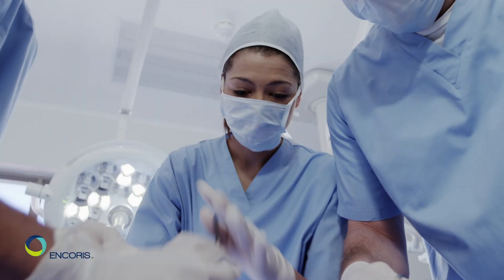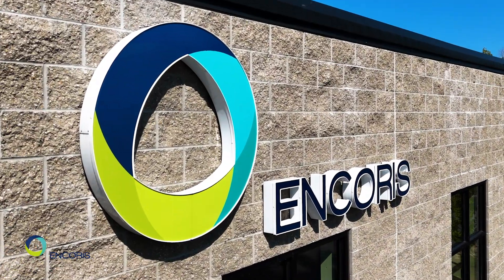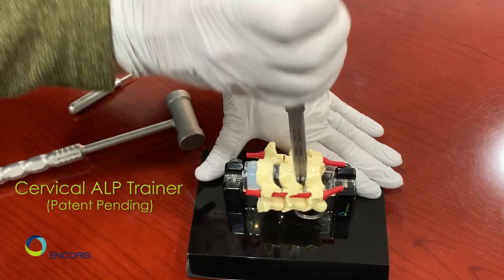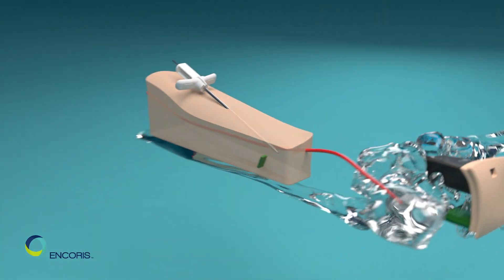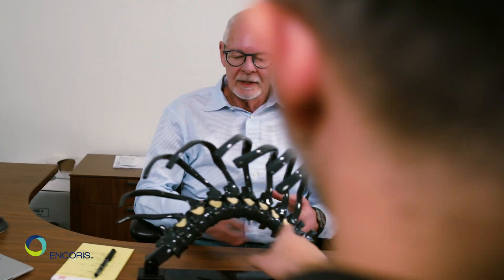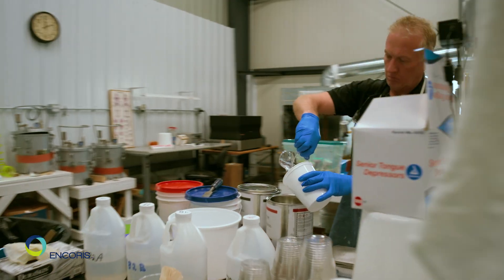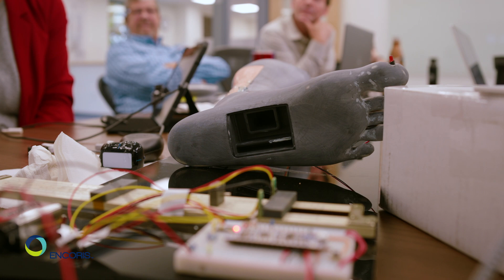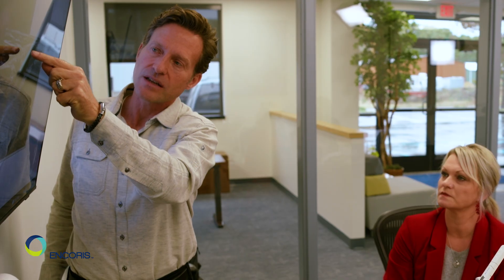Surgical Training Education: Why Working with Encoris Catapults the Success of Your Medical Devices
Encoris, located in Holland, Michigan, manufactures superior medical models and surgical skills training solutions that greatly enhance and promote key or elusive medical device features & benefits, surgical skills training, sales-rep-to-surgeon interaction, and surgeon-patient education globally.
Best customer service.
Highest quality.
Fastest lead times.
Corporate HQ  180 Roost Ct., Holland, MI  49424  USA